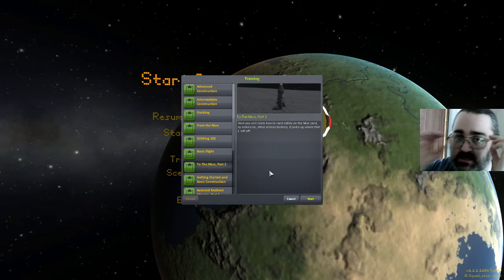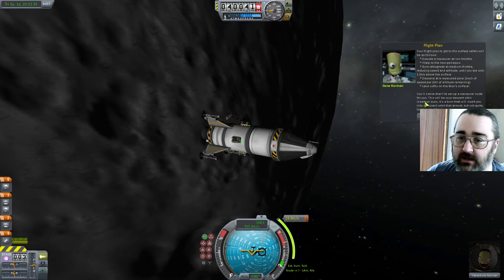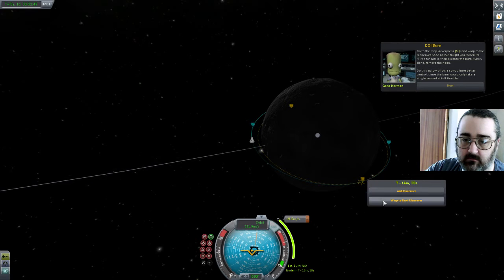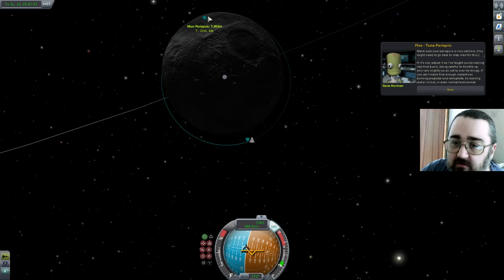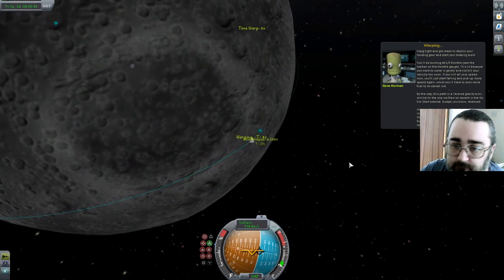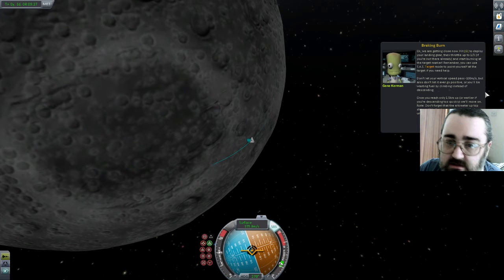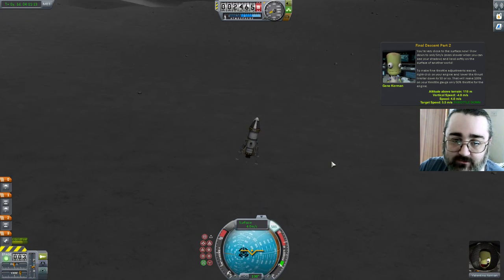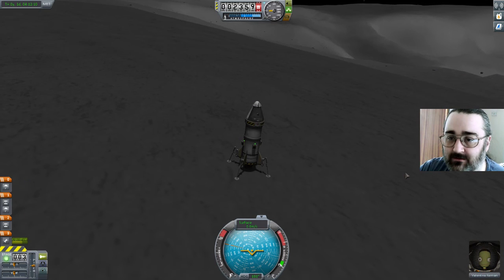Kerbal Space Program: To The Mun Part II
We got to the Mun in the previous tutorial episode - now to land!